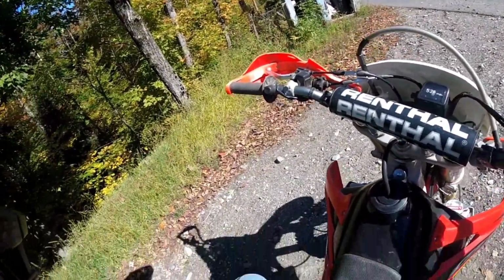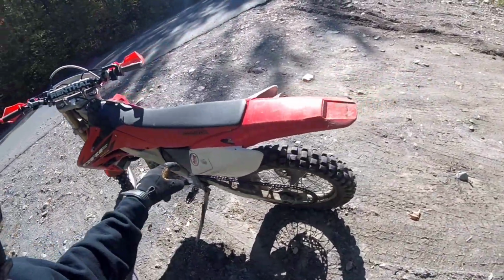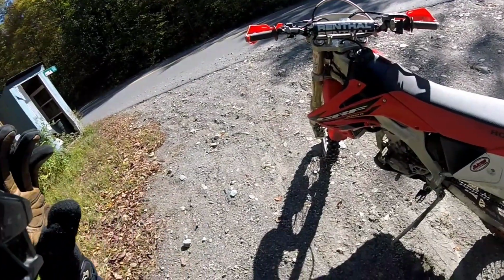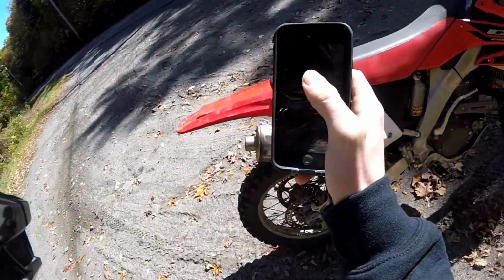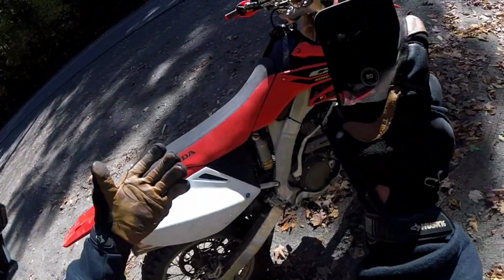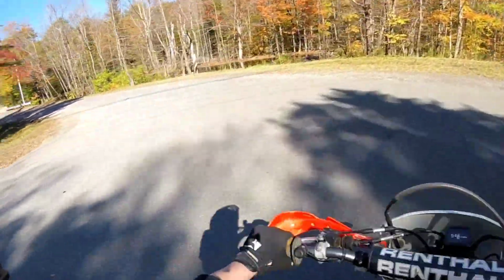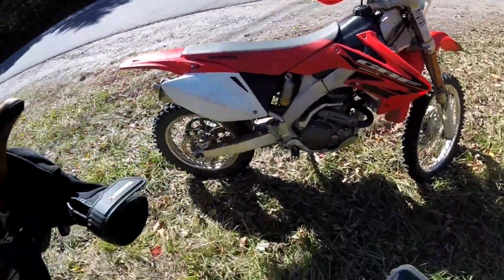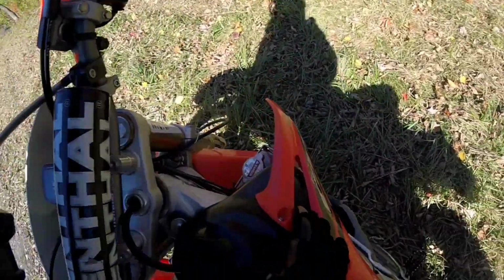CRF250X top speed run!!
Camera equipment:
Hero session
Hero 5 session
L mount

Bikes:
2002 kdx220r; fmf gnarly with a power core 2 silencer, twin air air filter, snorkel removed and boysen power reeds, renthal bars, cyrca hand guards, wiseco top end, twin air air filter, pillowtops. Stock besides that

2004 crf250x; air box mod and jd jet kit. Accelerator pump has the 80% O ring installed. Twin air air filter. Renthal bars and grips. Acerbis hand guards. Stock pipe with secondary silencer modified. Stock besides that

2007 drz125; yoshi pipe, k&n filter, pro taper bars, other small things. Stock besides that.

Sled(s):
1998 skidoo mxz500 liquid stock everything

1996 vmax 500LE with Bender pipes

Instagram for the channel:
hashtag_moto_

My personal snapchat:
crlavariere
(Make sure to say you added me from YouTube!)